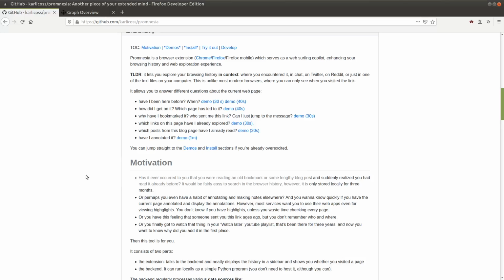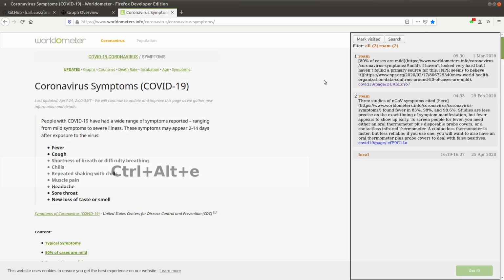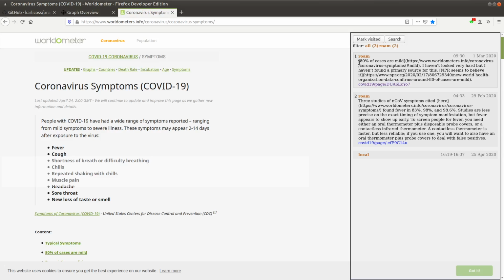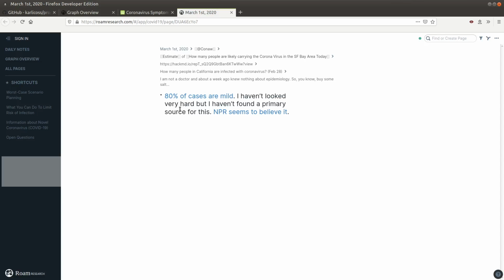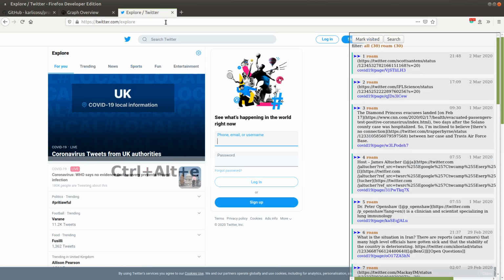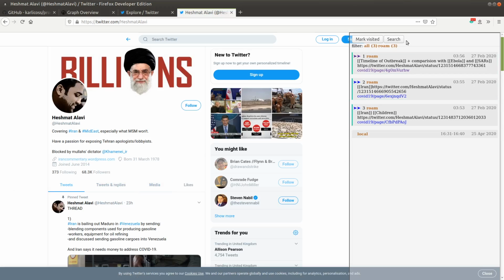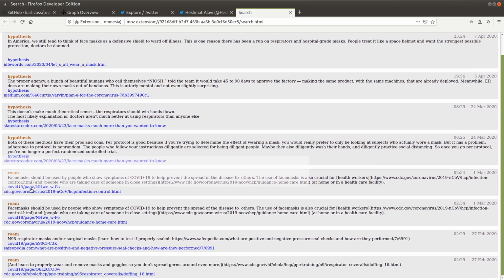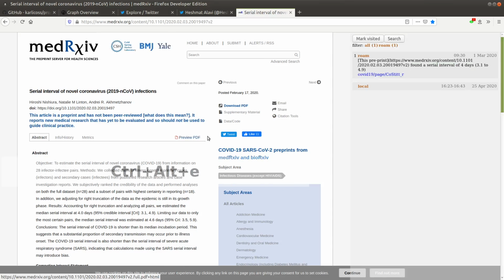Promnesia demo: integrate Roam Research with your browser